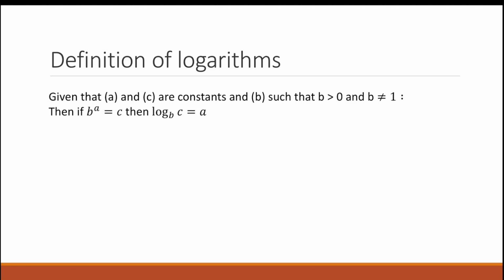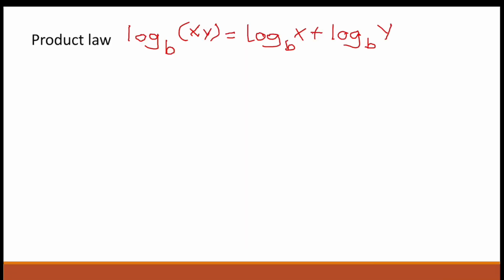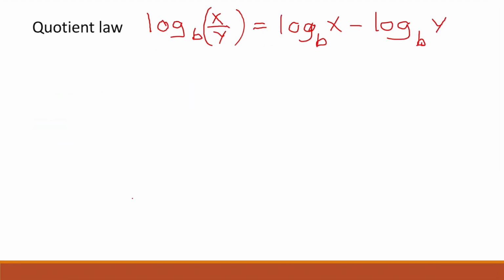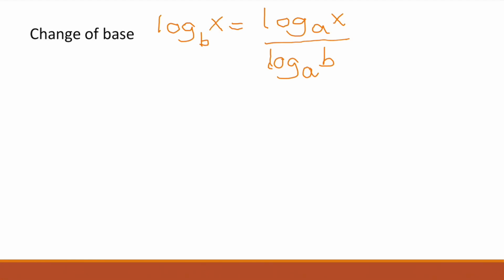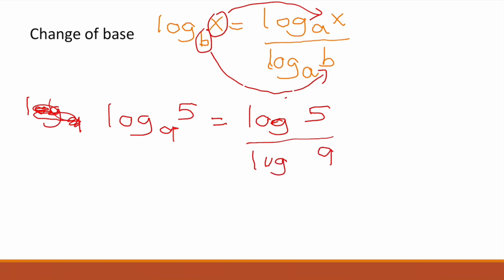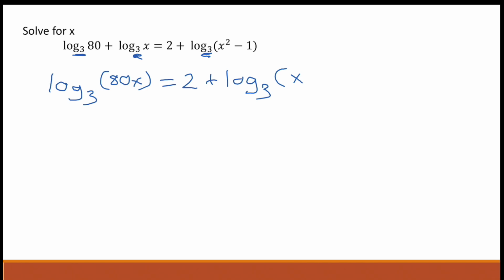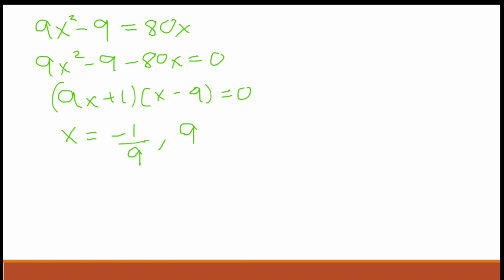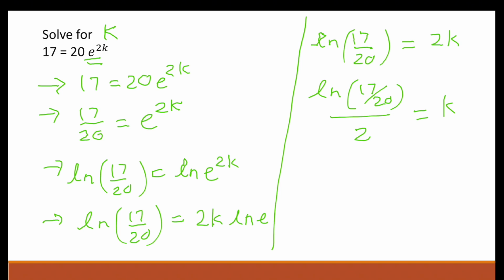AP Precalculus Logarithms (just what you need!!)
ap precal logarithms / AP Precalculus logarithms / ap precalculus logarithms  / AP precal logarithms / logarithms ap precal / logarithms ap precalculus / logarithms practice / log practice / ap precal logs